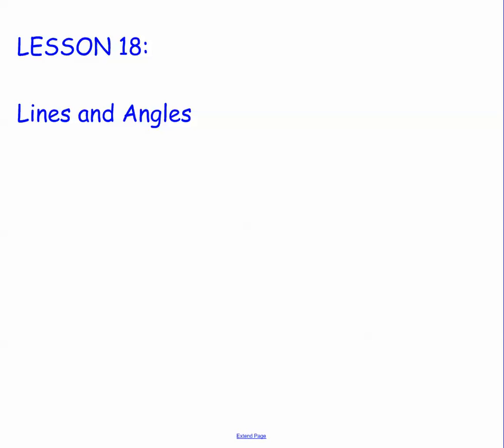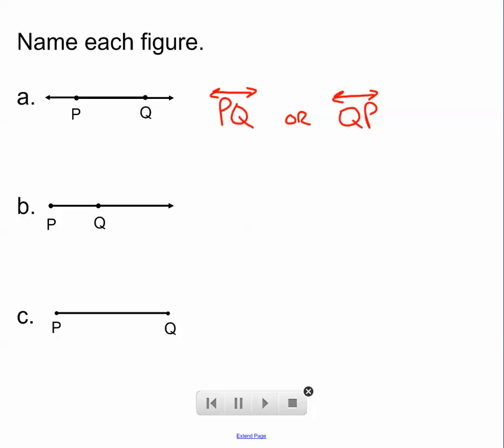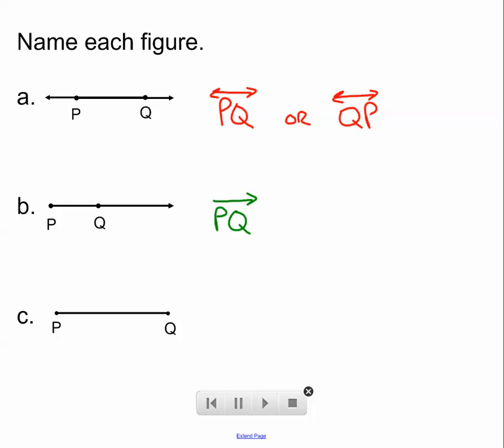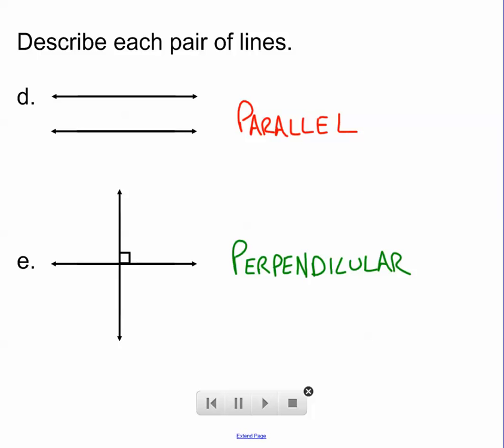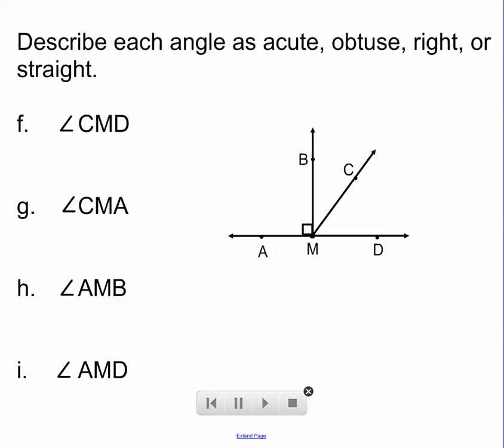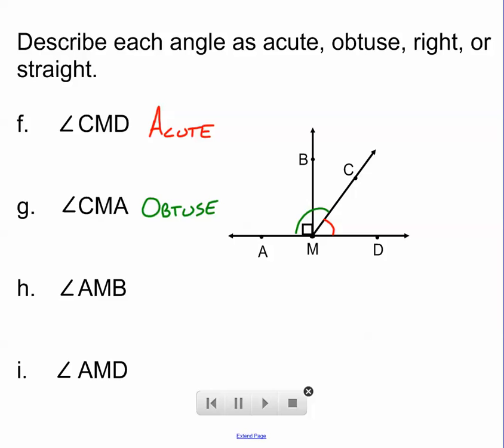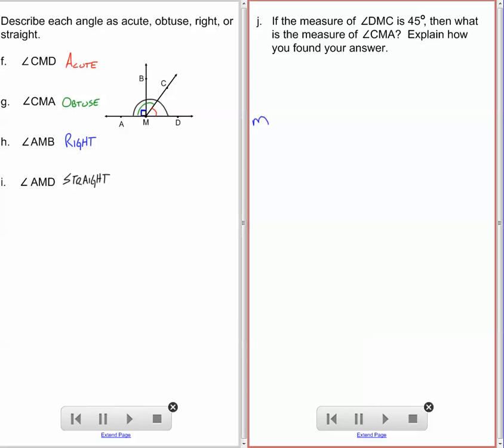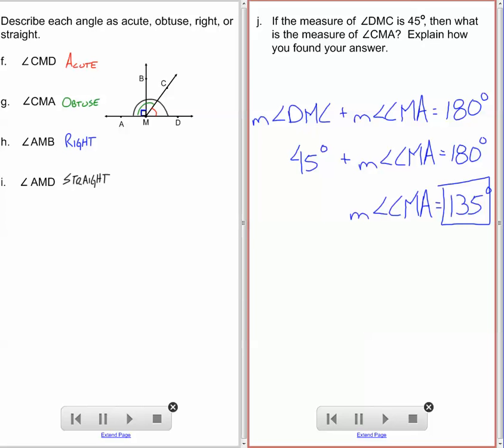Math 8: Lesson 18 (Lines and Angles)